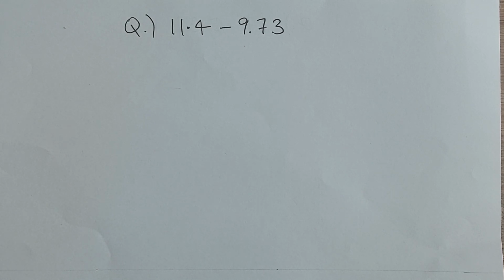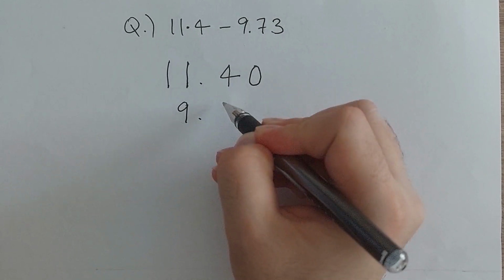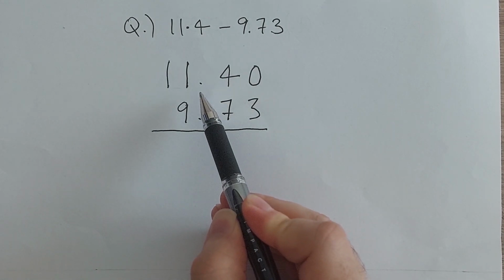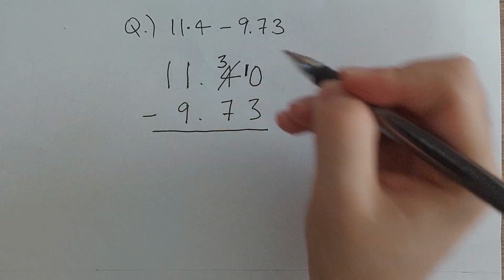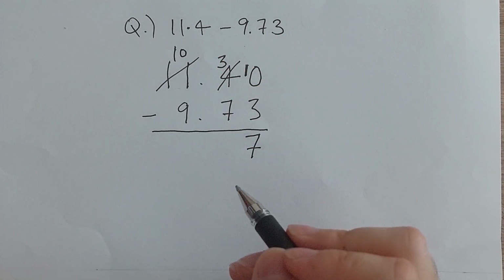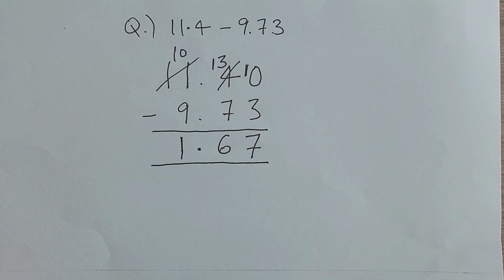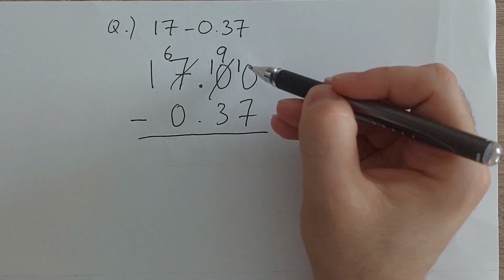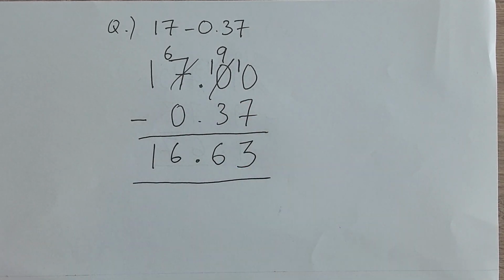How to subtract decimal numbers - Arithmetic - IGCSE Mathematics 0580 (Video 2)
This video covers how to subtract decimal numbers step-by-step, following the Cambridge IGCSE Complete Mathematics Extended Sixth Edition Textbook by David Rayner. It is designed specifically for students studying the IGCSE Maths 0580 Extended curriculum and is perfect for exam preparation or reviewing core math concepts. In this lesson, you will learn how to properly align decimals before subtracting, work through two example problems.